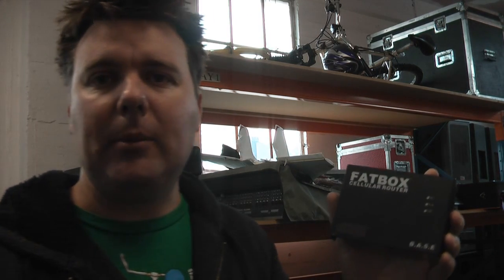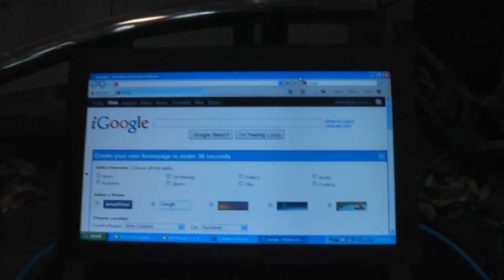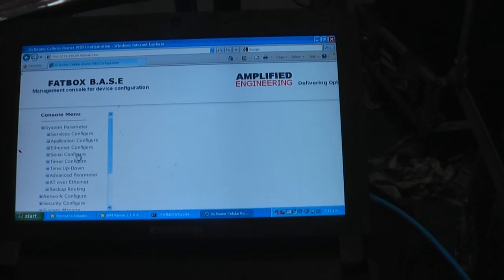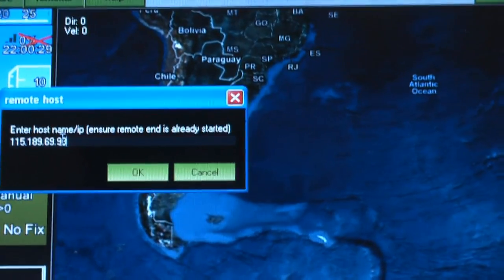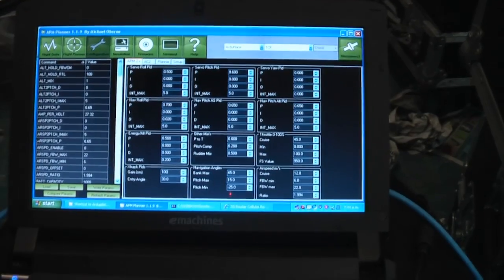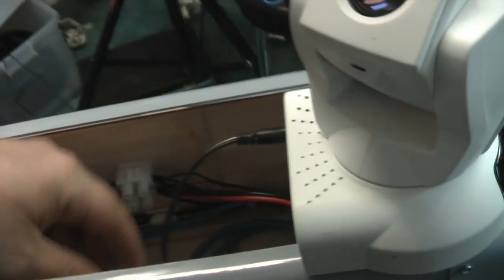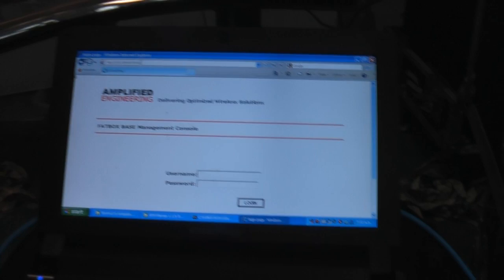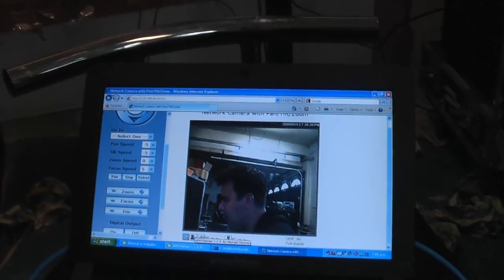APM Cellular Link Ardupilot Mega + Fatbox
Shows how to connect an Ardupilot Mega to a cell network for long range telemetry.
Using an Amplified Engineering Fatbox.
Also added an IP camera with PTZ which is shown at the end.